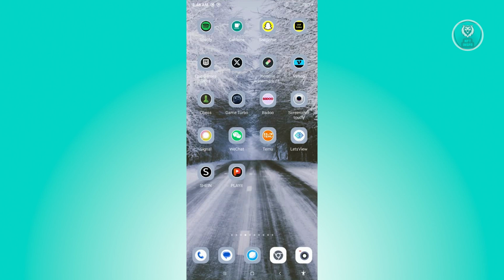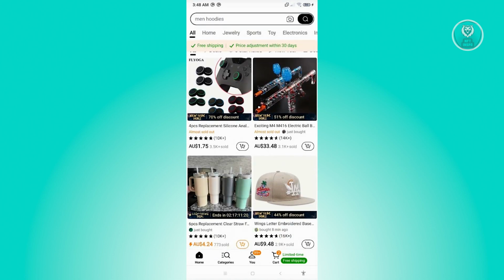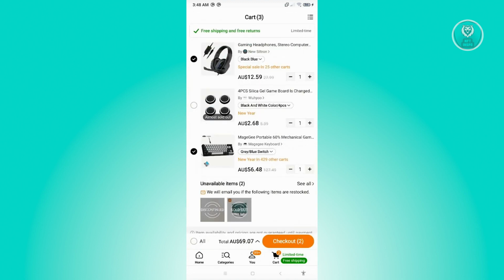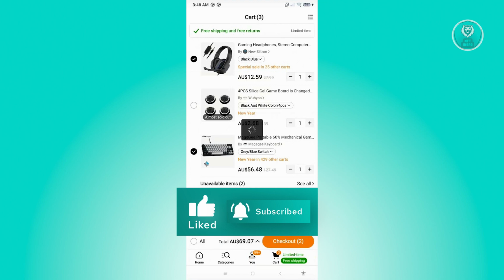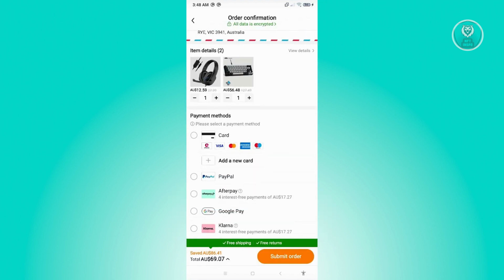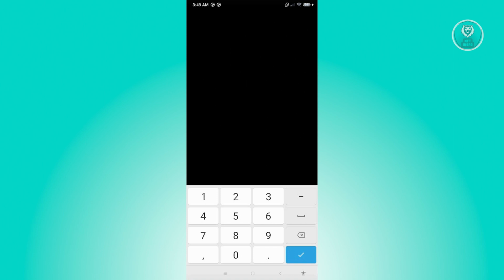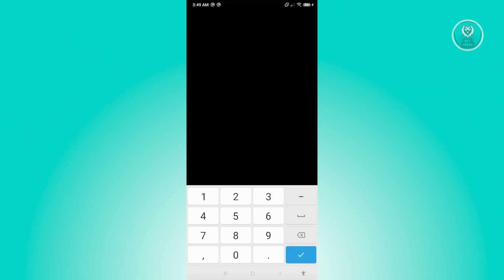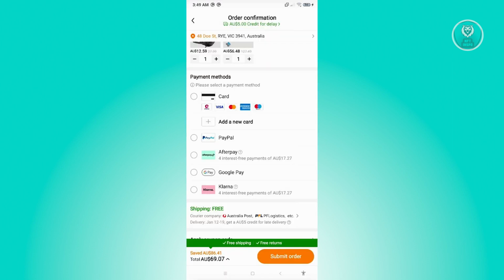How To Use A Visa Gift Card On Temu (2025)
Interested in using a Visa gift card on Temu? This step by step guide will assist you.